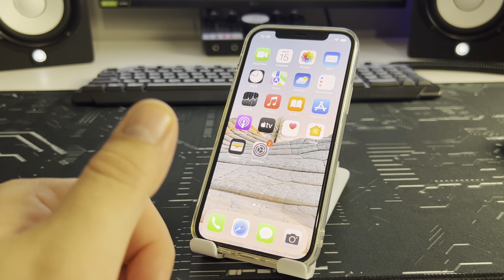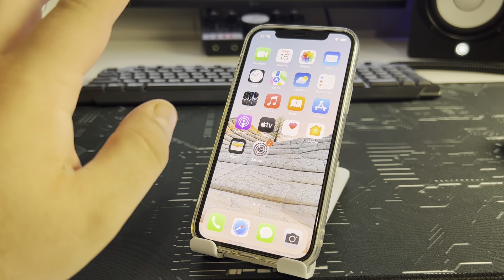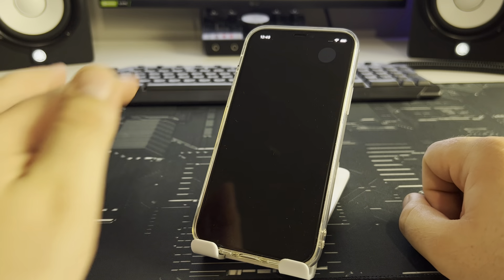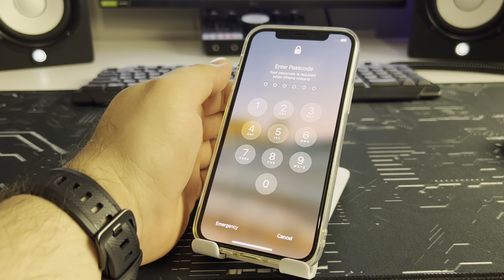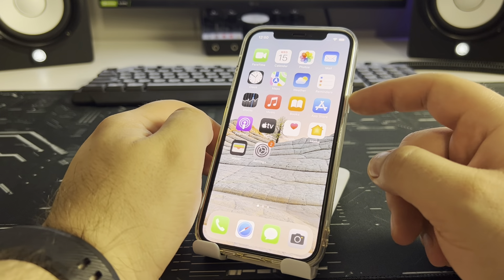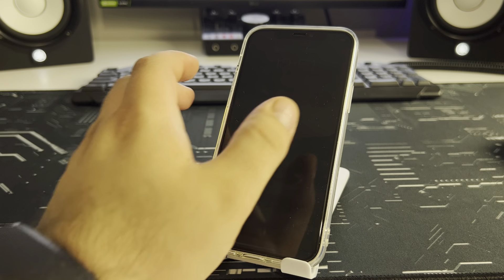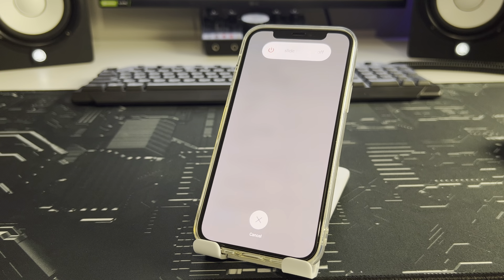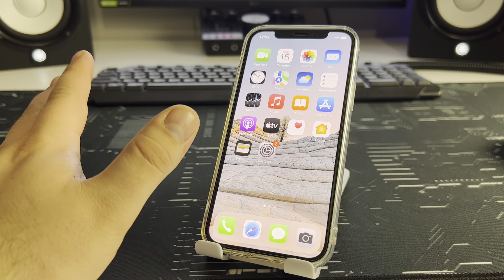How to Clear RAM the iPhone